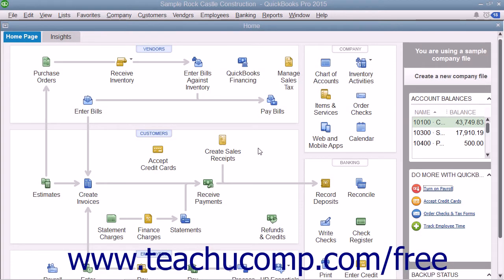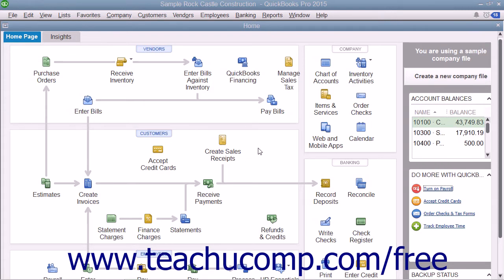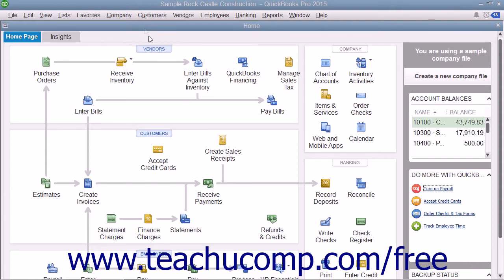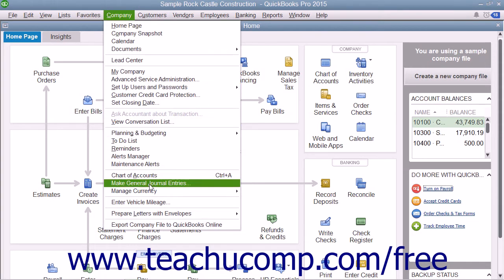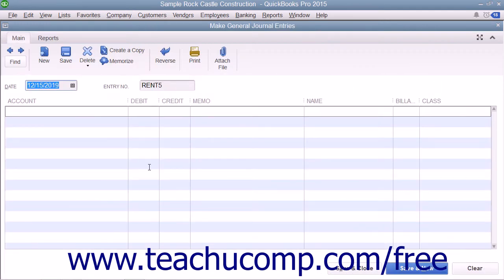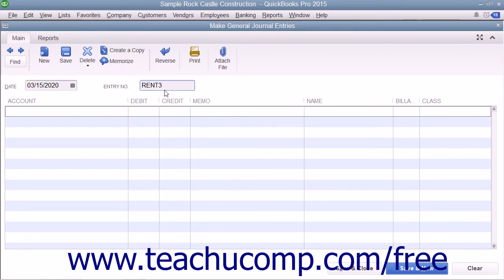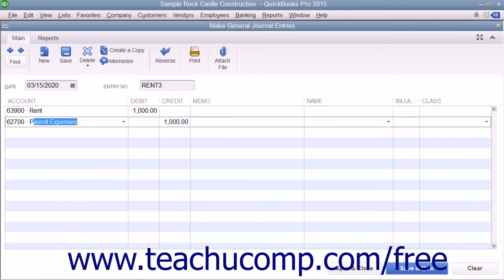QuickBooks Pro 2015 Tutorial Making General Journal Entries Intuit Training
Learn about Making General Journal Entries in QuickBooks Pro 2015 A clip from Mastering QuickBooks Made Easy. - the most comprehensive QuickBooks tutorial available. Visit us today!